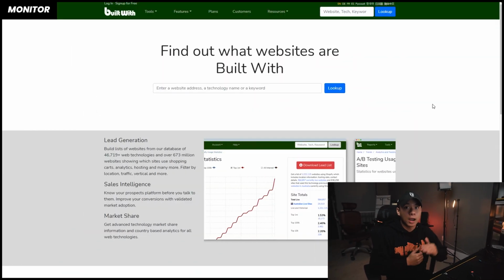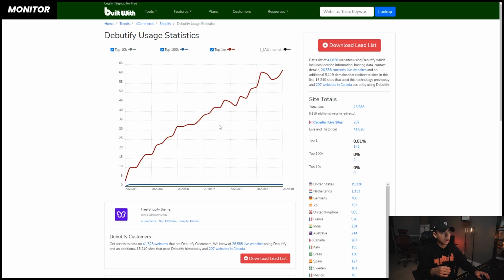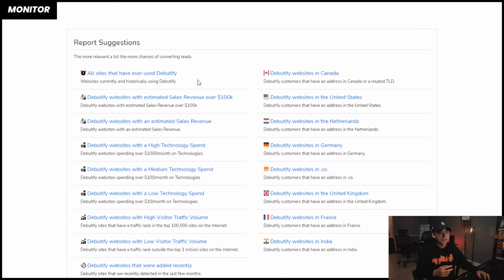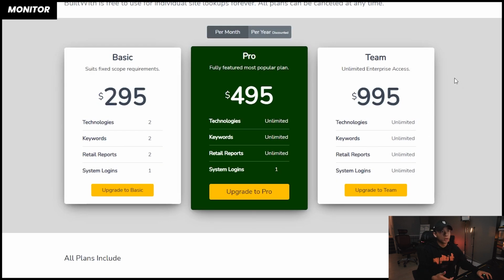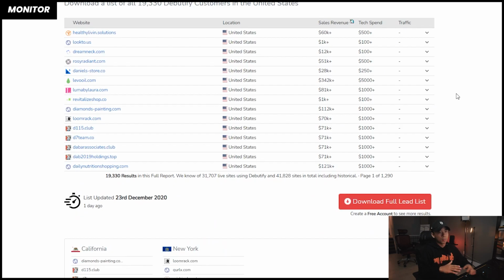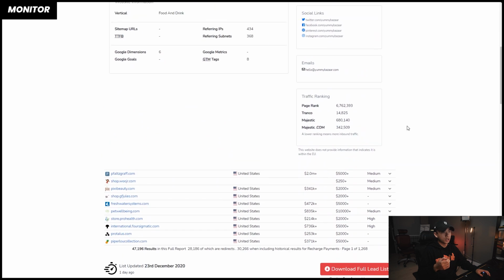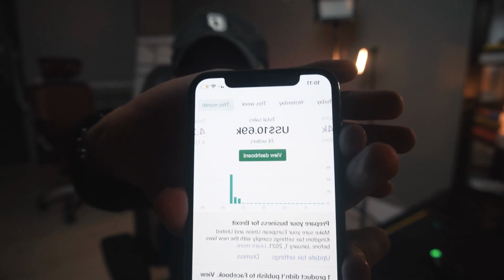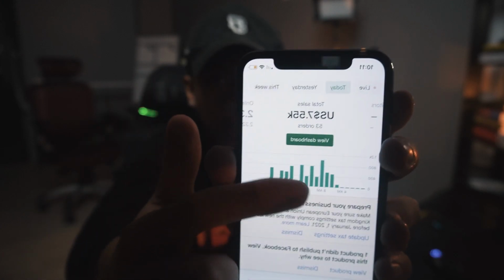ADVANCED Dropshipping Product Research Method 2021